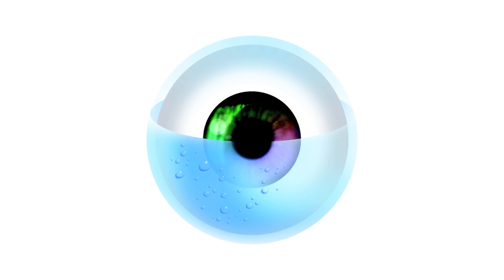What is Behind the Condition Known as 'Dry Eye'?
Dr. Frank Schoenlau discusses the condition known as 'dry eye'.  Find out how and why it occurs and what natural treatments are available.  He gives a great explanation for what is a complex condition.